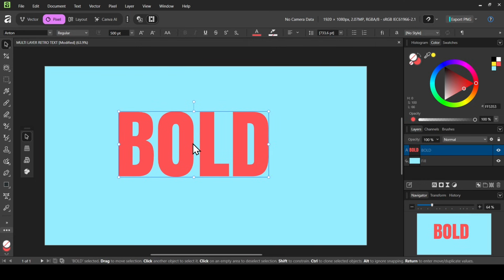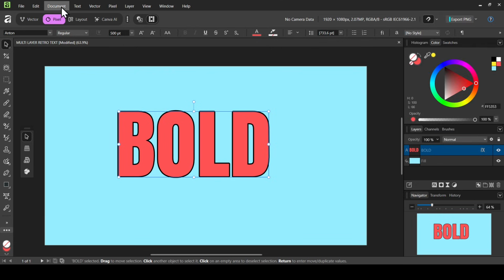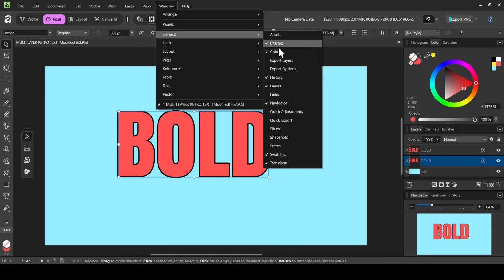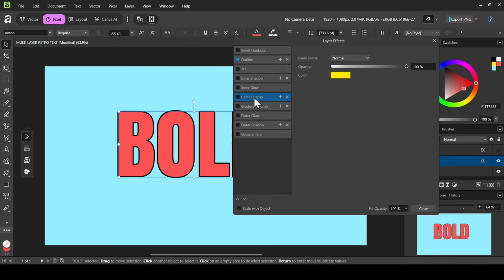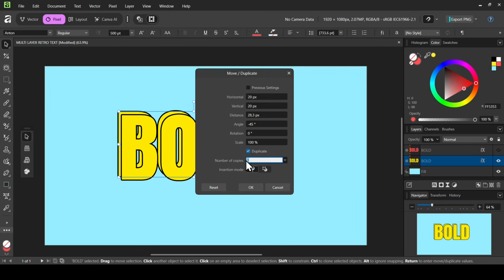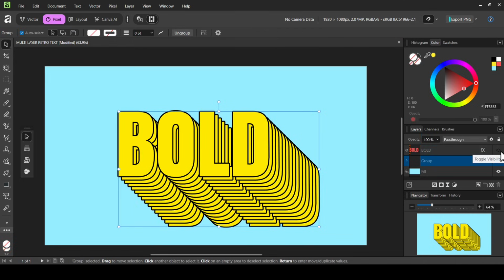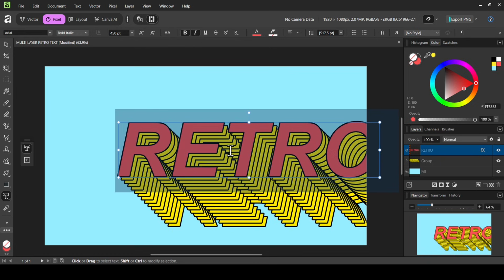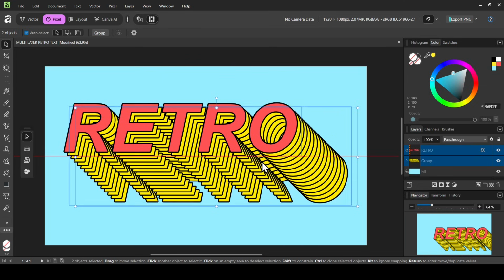How to Create a Multi Layered Text Effect in Affinity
Hi, today in this Affinity tutorial, we are going to learn to Create a Multi Layered Text Effect in Affinity.